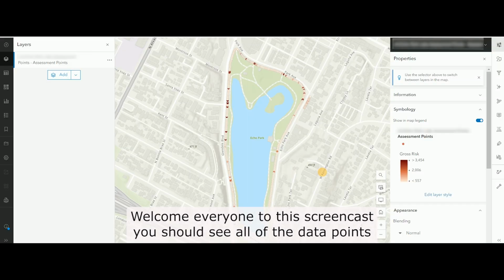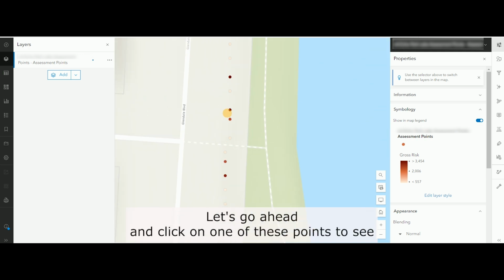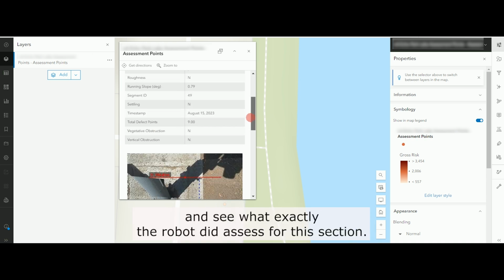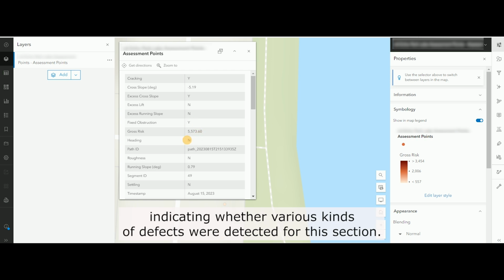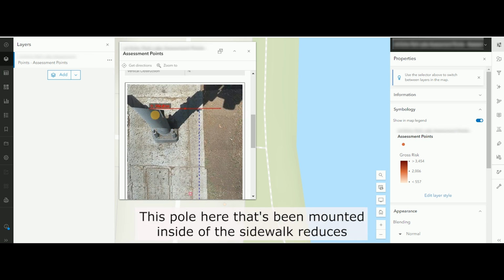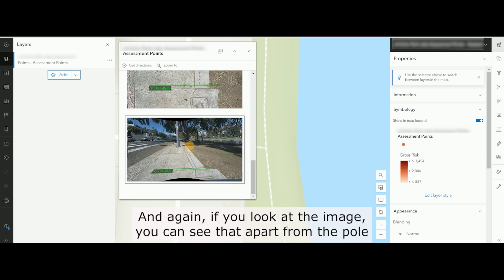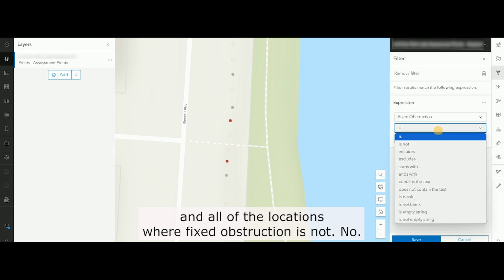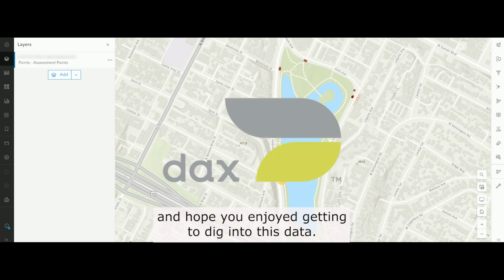Daxbot ESRI ArcGIS Data View Demo